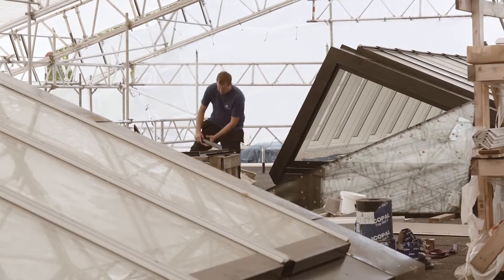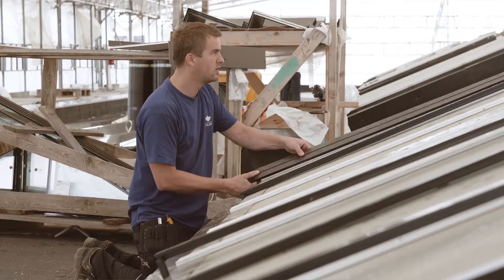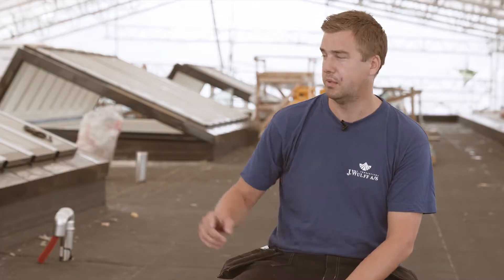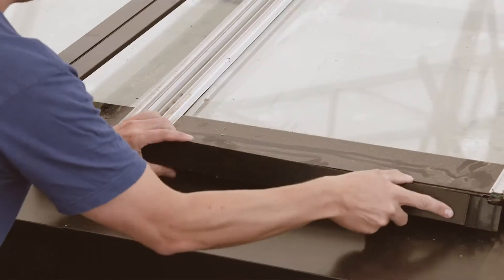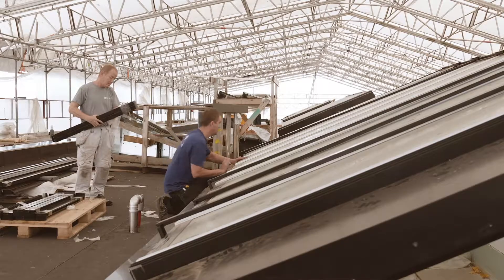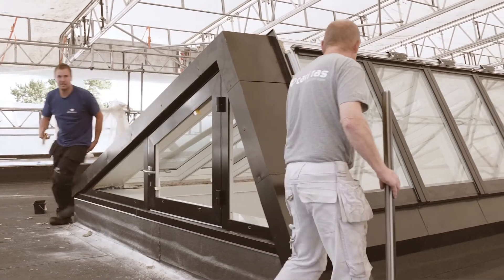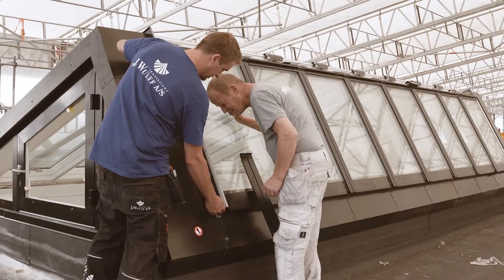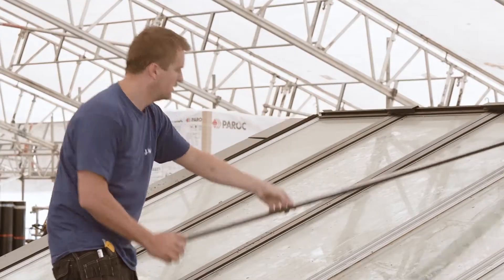Why installers choose modularity| VELUX modular skylights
Hear from installers of VELUX modular skylights. They’ve been working with the modular skylights for the past six years. According to them, they choose to work with VELUX because they are much faster and easier to install. Everything matches up and aligns, meaning the skylights are extremely easy to fix in place. This means faster completion and overall money saved on the project

Looking for reliable daylight and ventilation solutions for your commercial building project?
VELUX Commercial offers a flexible range of products that can be tailored to meet your specific needs. As part of the VELUX Group, we draw on over 80 years of expertise in daylight and ventilation solutions, allowing us to provide the most innovative, robust, and sustainable range of bespoke rooflights, glass systems, and polycarbonate daylight solutions in the commercial market. Our products also come complete with accessories like ventilation and fall-through protections.
VELUX Commercial - We offer daylight and ventilation solutions for industrial, commercial and public buildings.

to learn more.